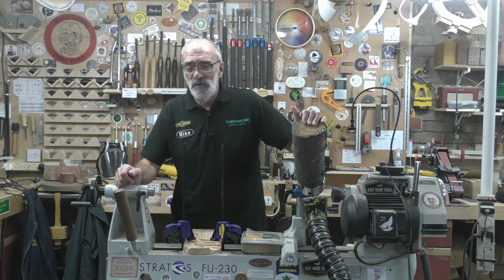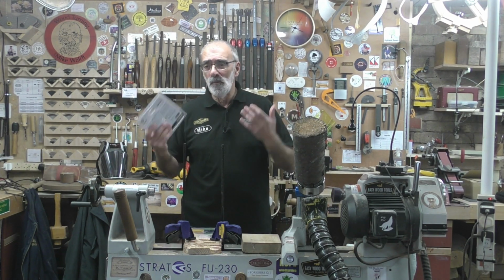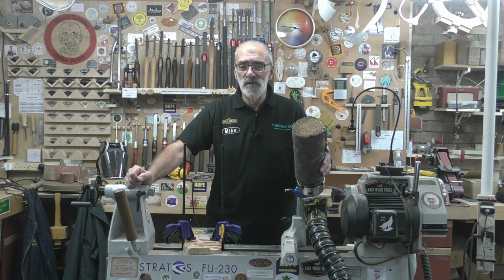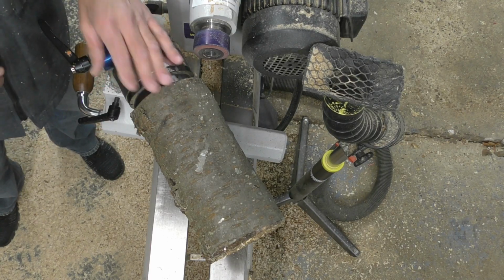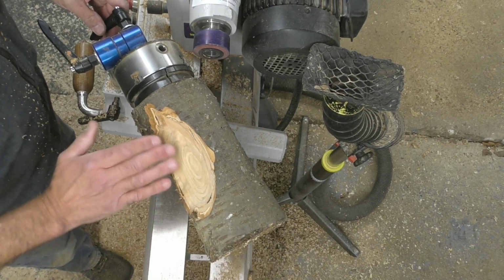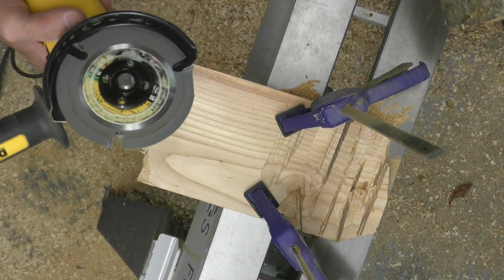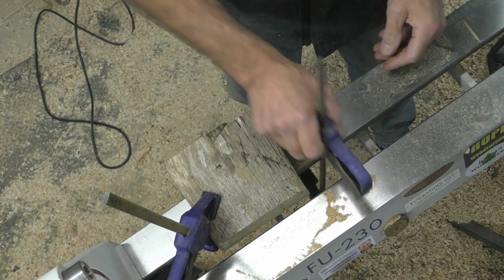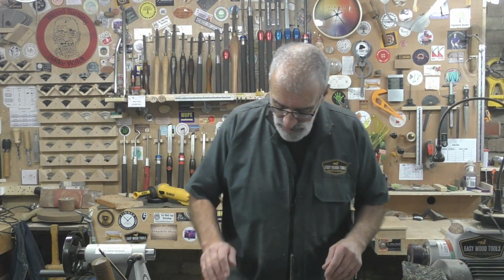The Graff Speedcutter & Termit 115mm Blades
Graff Speedcutter

Easy Wood Tools at Amazon UK: